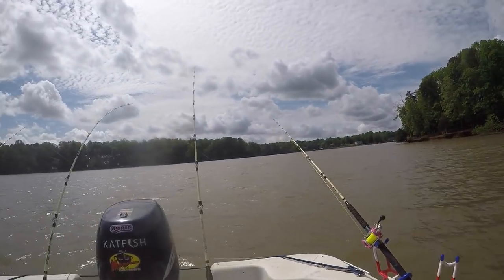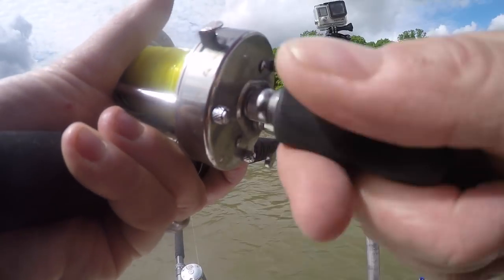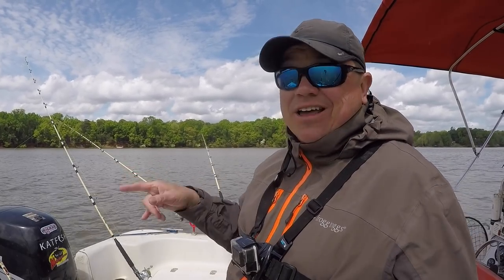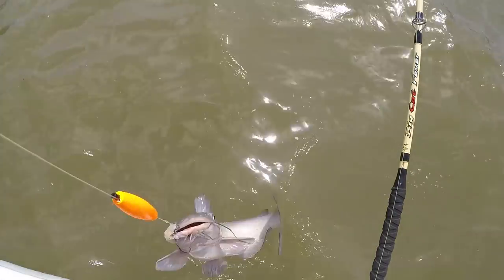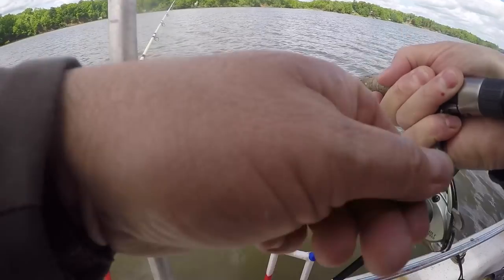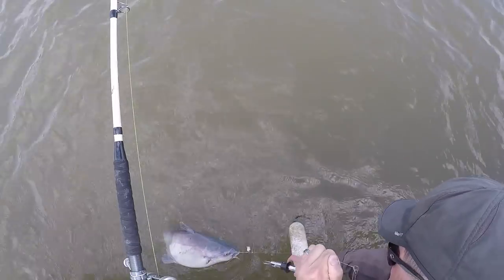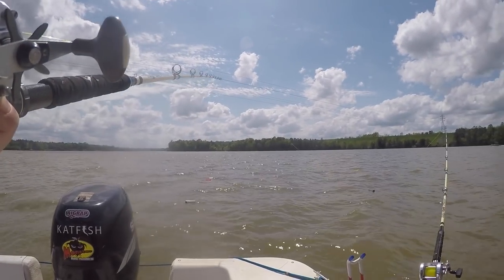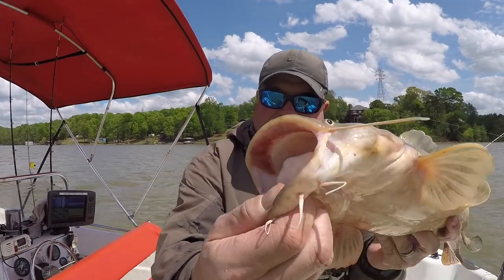Finding Flathead Catfish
Fishing for flathead catfish when conditions are tough means you need to be persistent.  Spring is the best time to fish for flatheads.  Flathead catfish will hit cut bait or live bait in the spring.  If you are fishing for flathead catfish, then finding structure can greatly increase your odds of hooking up on a fish.

Some great tips for catching flatheads is to use fresh bait, fish around structure, and don't forget to fish shallow along the bank at night. A great flathead catfish bait is bluegill.  If you are bank fishing for flatheads make sure you do not get too close to the water since these fish can be hunting in 3 feet or less.